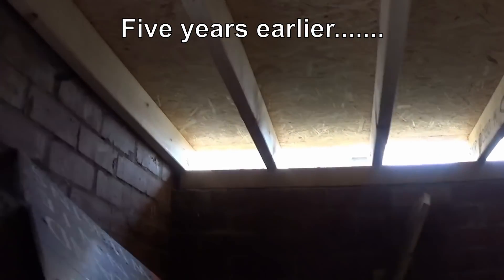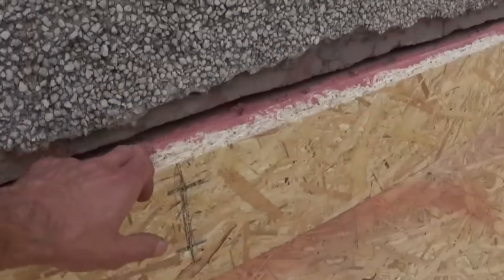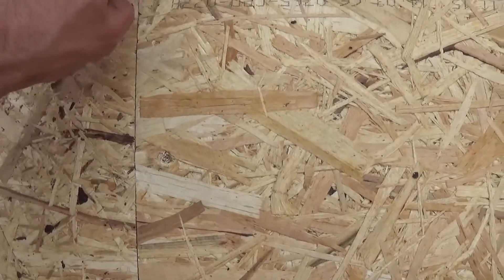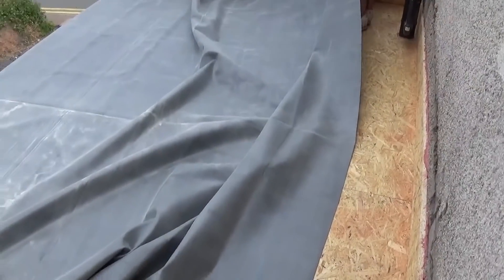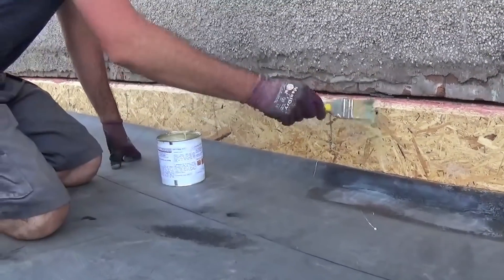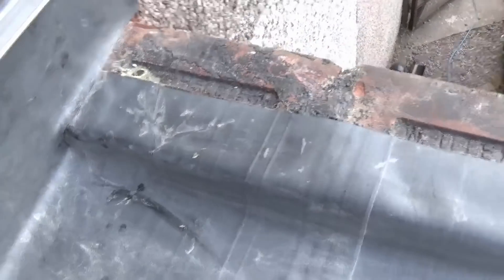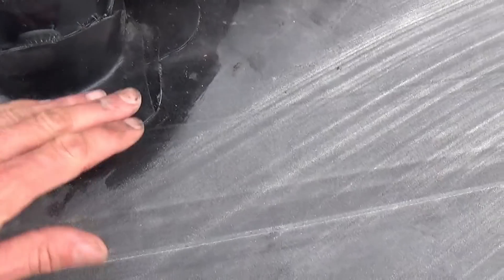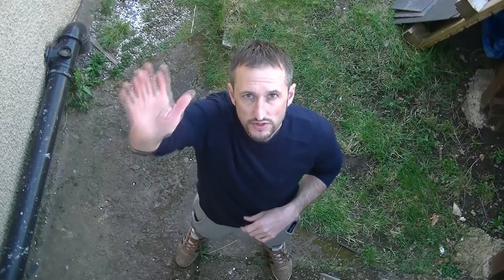Garage roof build with EPDM rubber roofing. Garage roof construction. DIY EPDM roof install!!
In this video I show how I built my garage roof with timber joists, OSB board and an EPDM roof covering. I show the materials I used and how I carried out the project with my brother Big Pouse. The roof was built 5 years previous to the video so I show you how the roof has held up and what improvements I've made since. I bought the EPDM roofing materials from National Roofing.

Wood screws
Code 3 rolled lead
Pinkgrip adhesive
Galvanised 100mm nails
Fischer through bolts

Makita 230mm angle grinder 240V
Stanley 8m measuring tape
Sealant gun
Hand saw
Numatic ‘Henry’ Hoover
Makita masonry drill bits
Makita mixed drill set
Stanley claw hammer
Silverline Lead Dresser
Large soft bristle sweeping brush

Music Credits